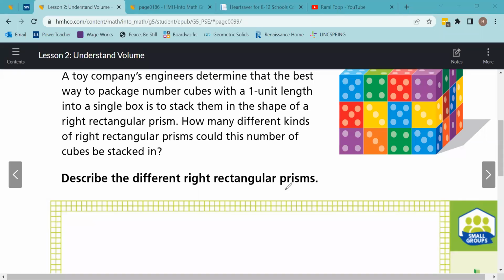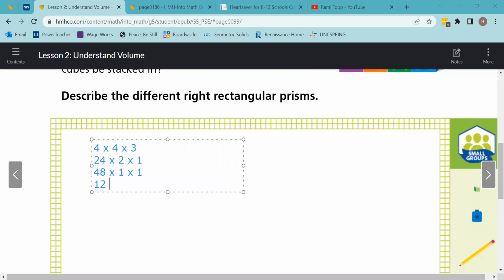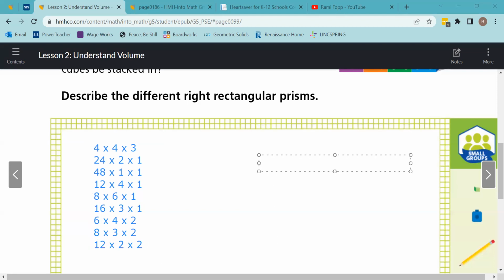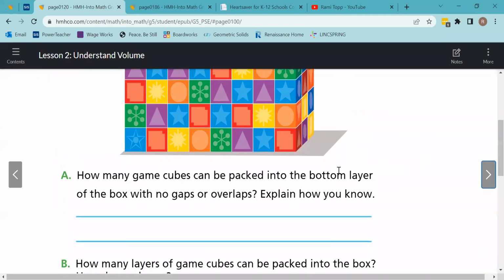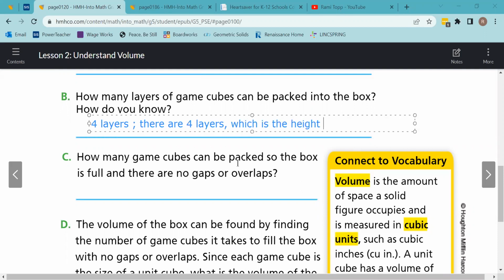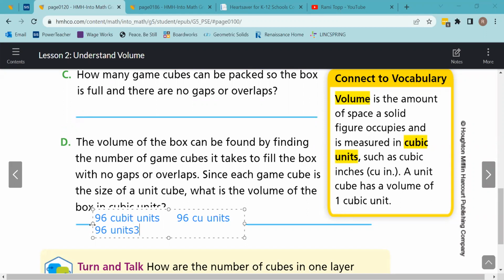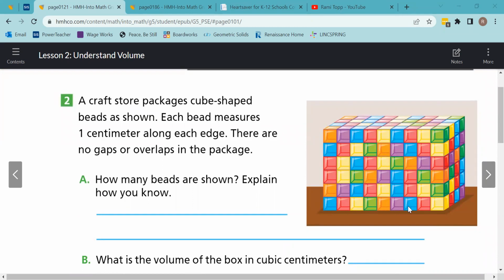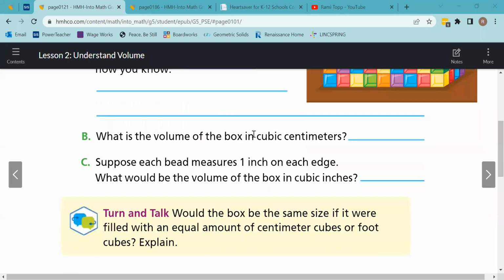5th Math WB 99-101 Spark Your Learning and Build Understanding #1&2